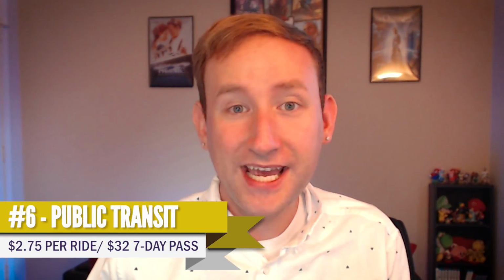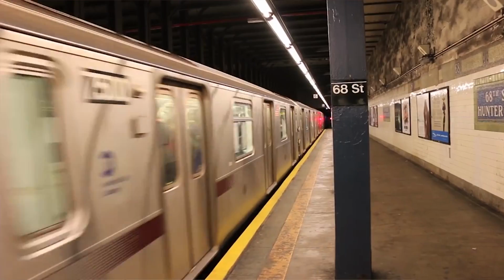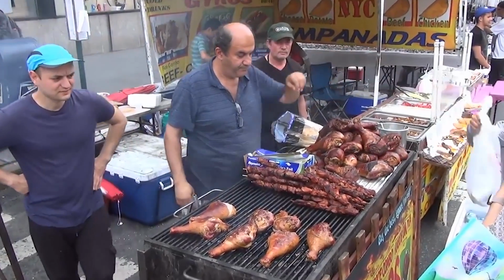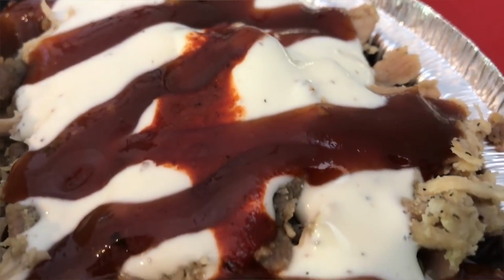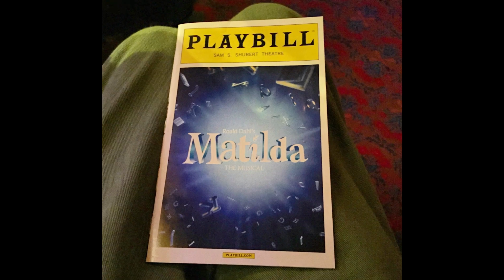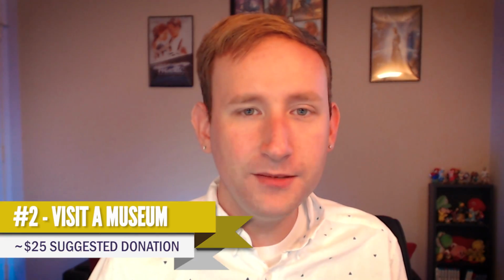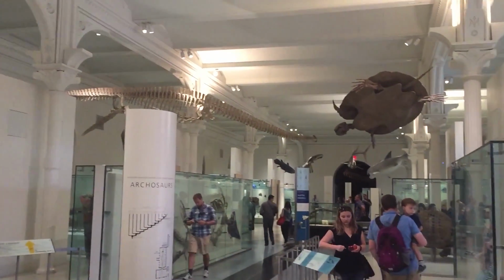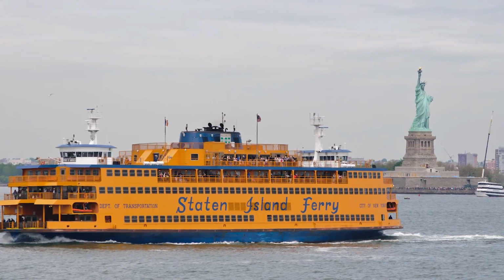TOP 6 THINGS TO DO IN NEW YORK CITY (On a Budget)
Want to visit NYC and not spend all your money? I've put together my top 6 list of things to do in New York City without blowing your budget.

Have any other suggestions for top things to do in New York City? I'm also taking suggestions for other cities to do a Top 6 Things to Do on a Budget Travel Guides for, so let me know where you want me to go next!

6) Stay Near Public Transit
You'll save a lot of money by staying at a hotel or Airbnb near a subway or bus line. Public transportation in New York City is some of the best I've come across while traveling, so pretty much any stop on your journey is just a subway ride away.

5) Eat Some of New York's Best Street Food
From the Halal Guys to Wafels and Dinges, I think New York street food is some of the best eats in America, and most meals will only cost you a few bucks.

4) Get Discount Broadway Tickets
There are many ways to save money on Broadway tickets.

3) See an Improv or Comedy Show
There are comedy shows happening all over New York City, and most are seriously cheap to get into. Take your friends for a night out and save money while laughing your butts off!

2) Visit a Museum
Whether it's the Metropolitan Museum of Art, Museum of Modern Art, or the American Museum of Natural History, most museums are free to explore with a suggested donation. Since you can spend hours in each of them, this is a great thing to do if your budget is tight.

1) The Highline and Other Sightseeing
Many people forget that one of the best things to do in New York City is sight see. And most iconic landmarks like the Brooklyn Bridge, Central Park, Times Square, and the 9/11 Memorial are totally free to explore!